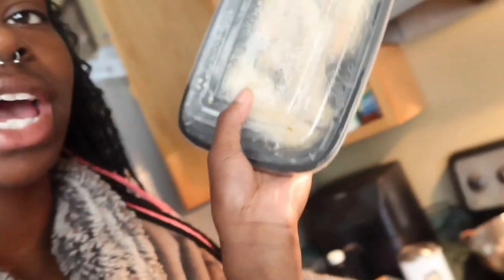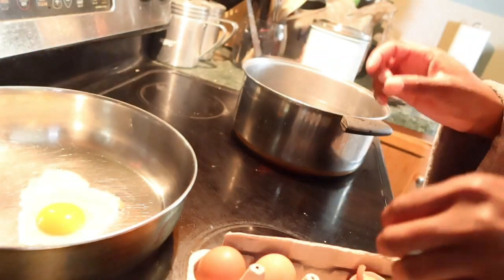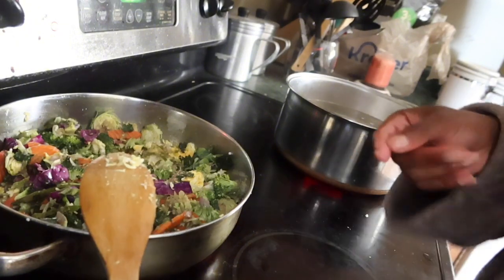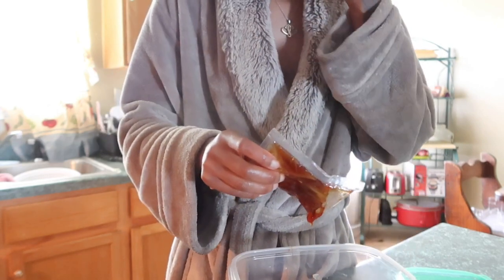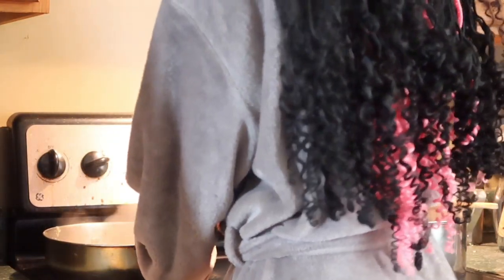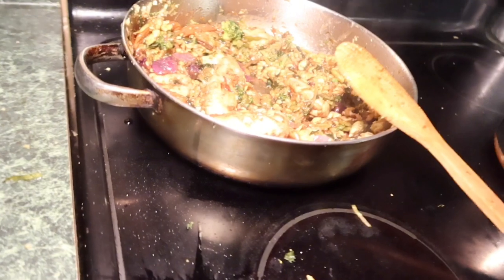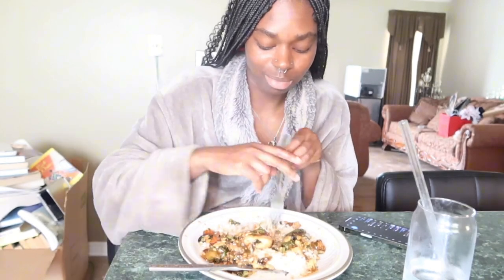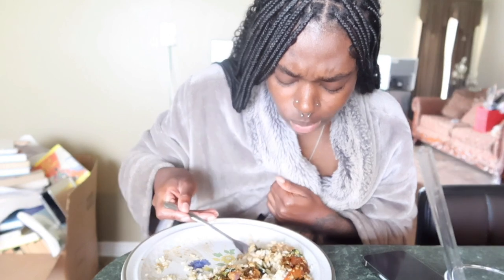Cook with Me | Chef Chai 👩🏾‍🍳 ft Stir Fry Teriyaki Chicken & Rice 🍚 | 30 minute Meal 🍽️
Want to purchase me something ? Every and any purchase is welcome!👇🏾👇🏾

Use my reference/ambassador code on the app to get a percentage off and you can also use the coupons they offer also on your next purchase on SHEIN or Blusmark. This code is a permanent code that is used under reference/ambassador code for every order once you enter it in. SHEIN Code: US60698J
BlushMark Code: U1Q87VFD

What I used to film content: IPhone 13 Pro Max, Canon Mark G7X Mark III
What I use to Edit content: IMovie, CapCut, Canva